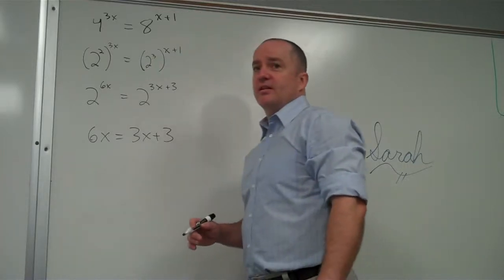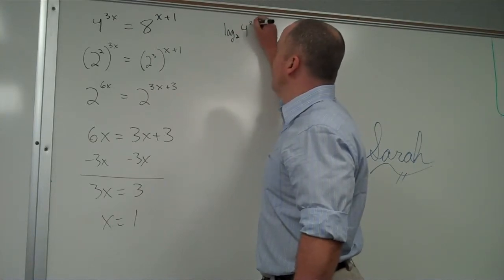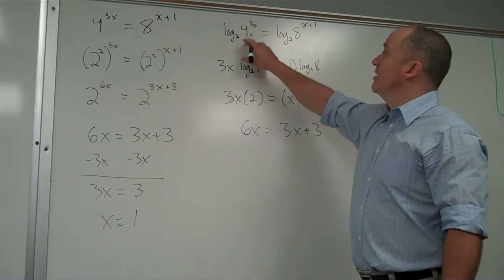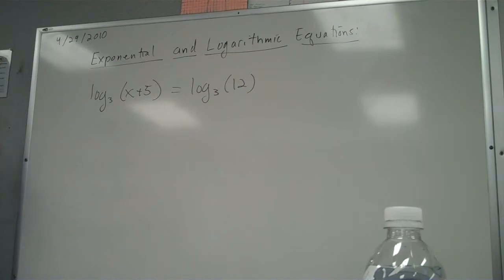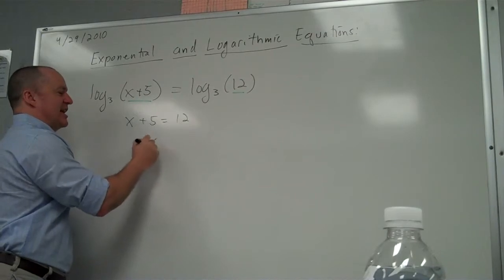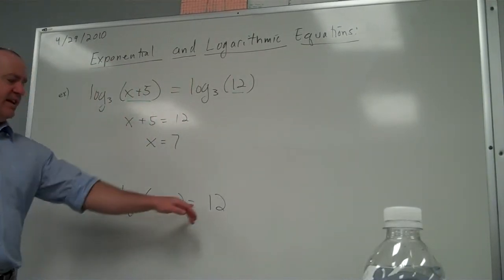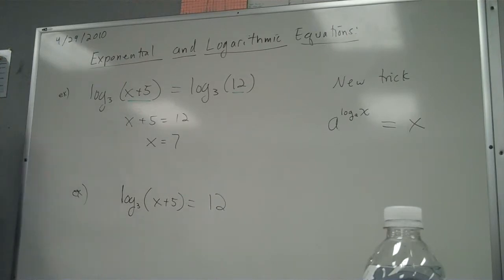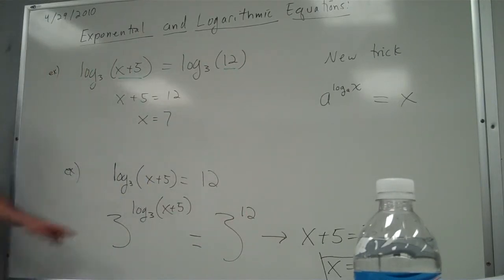2010.04.29 Algebra 2 Exponential and Logarithmic Equations 4